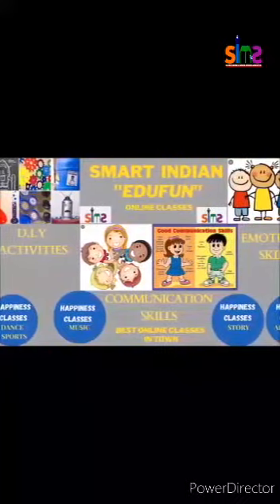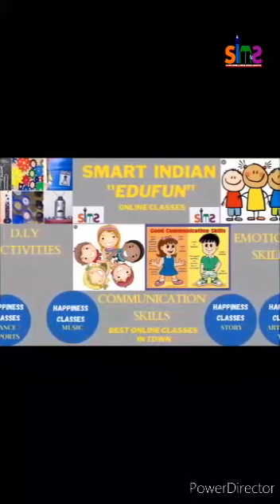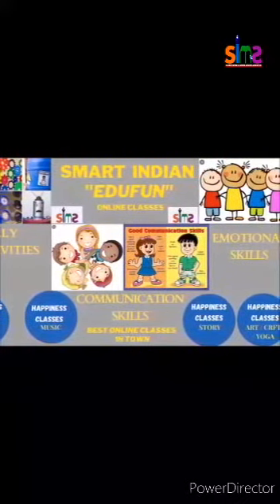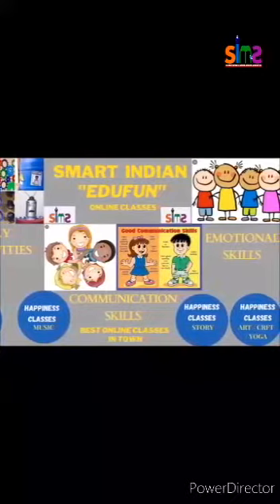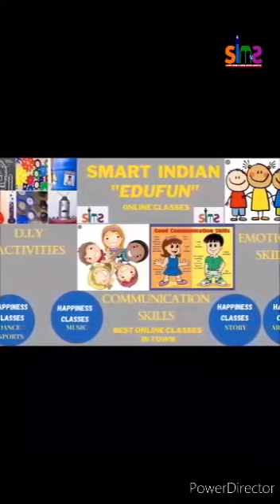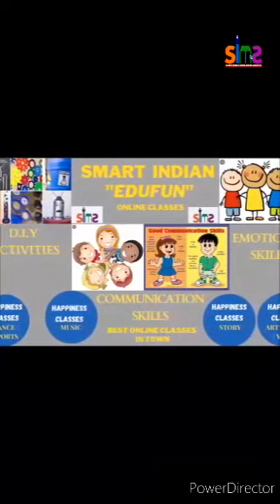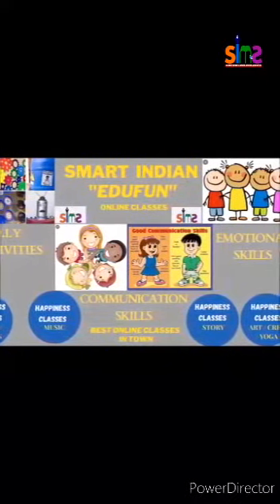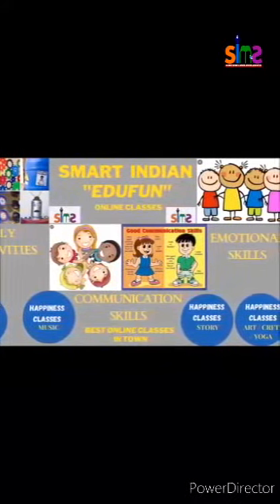Class- L.K.G Subject- E.V.S *"Learn Birthday Party Things"*